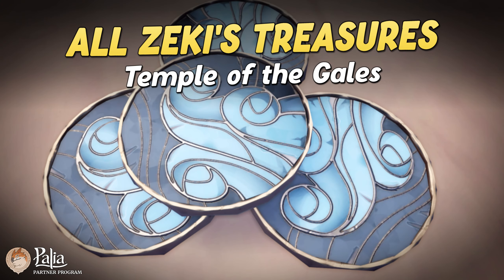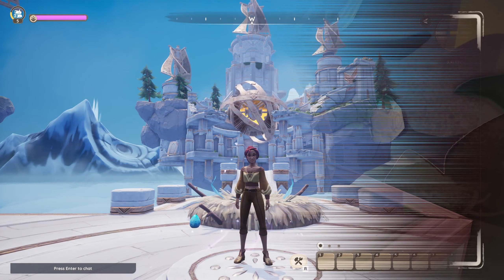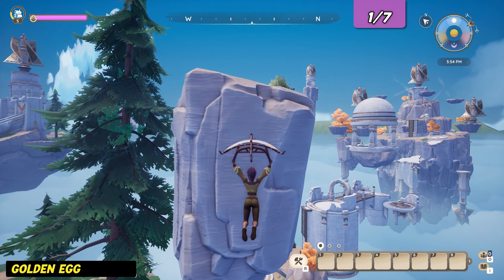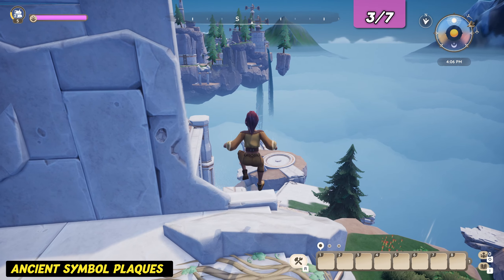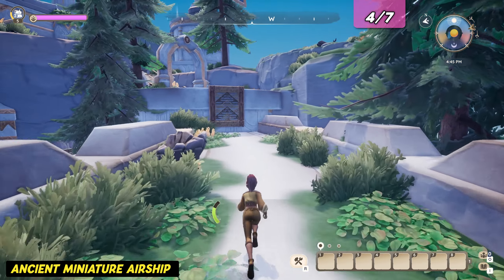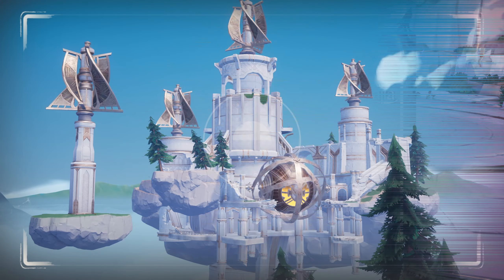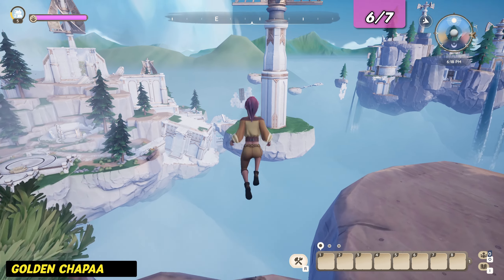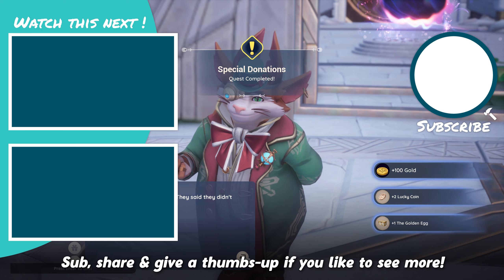All 7 TREASURE Locations: ZEKI’s Special Donations – Temple of the Gales Quest | Palia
A guide to all 7 Treasure Locations in Palia. We show you where to find all of Zeki’s Treasures in the Temple of the Gales to complete the Special Donations quest and unlock a Golden Egg housing item.

0:00 – Zeki’s Treasure Guide
0:45 – Golden Egg
1:24 – Ancient Wine Barrel
1:48 – Ancient Symbol Plaques
2:12 – Ancient Miniature Airship
3:09 – Golden Ancient Fish
3:28 – Golden Chapaa
3:48 – Galeseeker Goggles